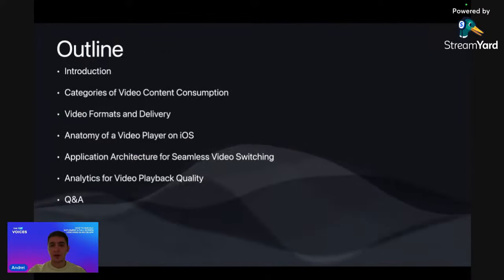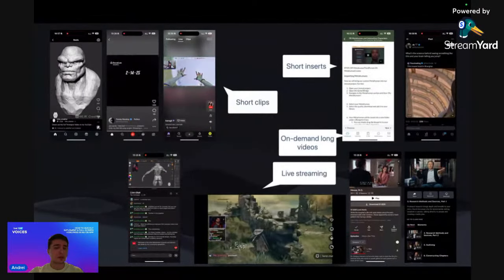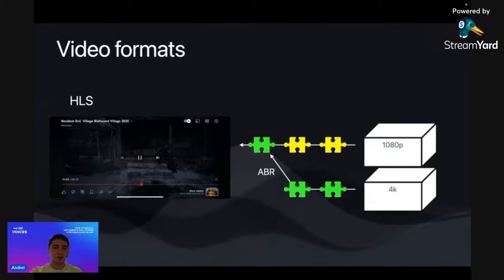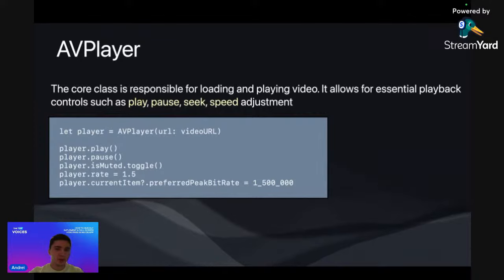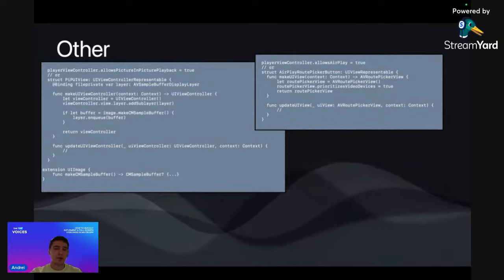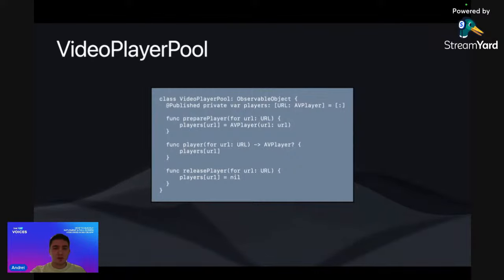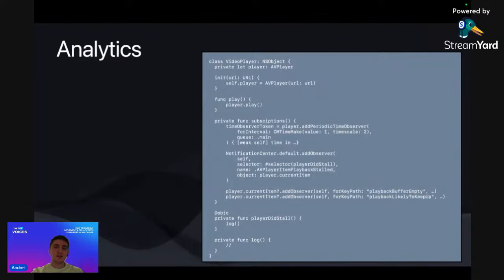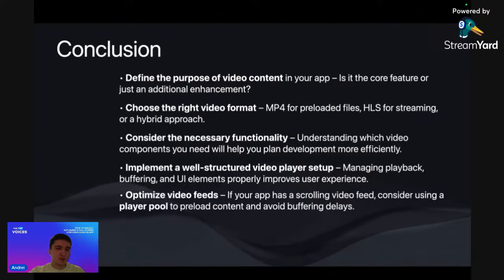How to quickly implement a full-screen video feed in an iOS app | The Top Voices Live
Creating a smooth, high-performance video feed like TikTok or Reels can seem complex, but it doesn’t have to be. In this live webinar, Andrei Trefilov, Senior iOS Engineer at BandLab Technologies, will walk through how to efficiently implement a full-screen video stream in an iOS app.

What you’ll learn:
- The key components of a seamless video feed
- Best practices for video player architecture and performance optimization
- Format selection and real-world implementation examples
- Demo code and insights from large-scale streaming platforms

iOS developers, mobile engineers, and product teams in startups building video-driven apps and optimizing performance.

💬 Live Q&A included, get answers to your development challenges!

Andrei has led iOS video teams at Yandex Zen and Kinopoisk, working on one of Eastern Europe’s largest streaming platforms with 50M+ monthly users. His expertise in video technology helped boost ad revenue by 49% at Zen.

► About The Top Voices:
The Top Voices is a global media platform highlighting early-stage founders and IT leaders. Backed by a 3,000+ strong community of entrepreneurs and experts, we bring real insights from the frontlines of innovation.